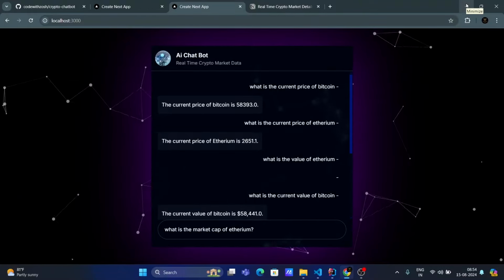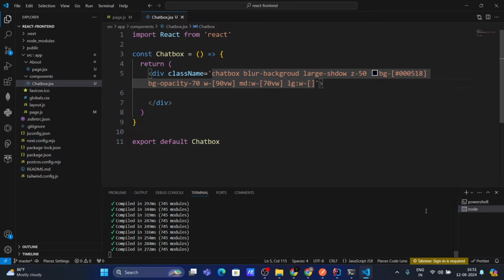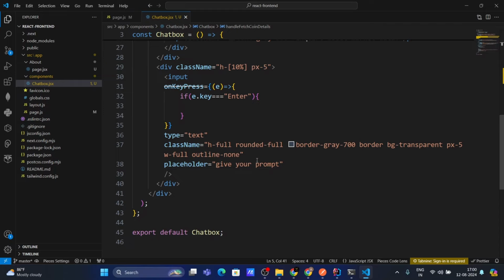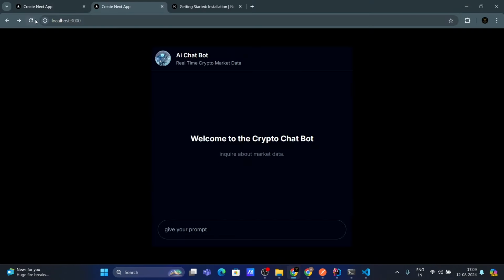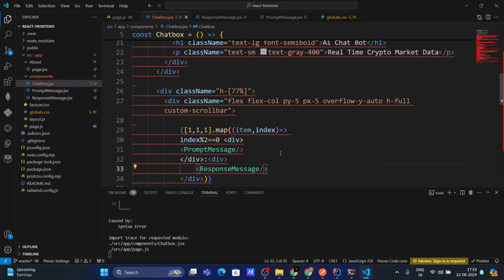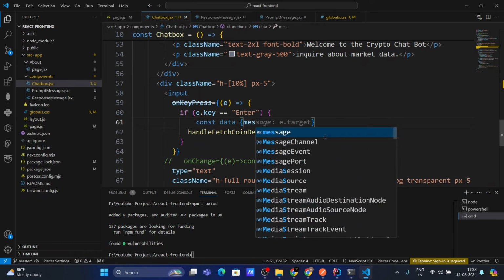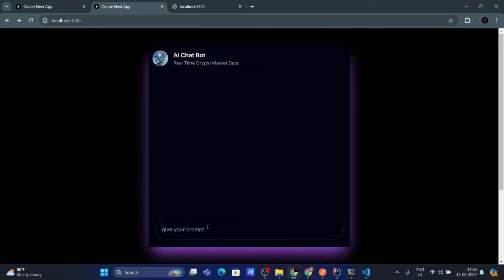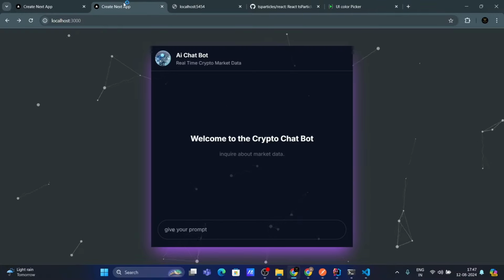🚀 Building An AI Chatbot | Frontend Connecting it to the Backend | Part 2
Building the Frontend and Connecting it to the Backend | AI Chatbot with Real-Time Crypto Market Data | Part 2

Welcome back to the second part of our AI chatbot tutorial series! In this video, we'll dive into building the frontend using Next.js and Tailwind CSS, and then connect it seamlessly with the Spring Boot backend we created in Part 1. You'll see how to fetch real-time crypto market data using the Gemini AI and CoinGecko API, and display it beautifully on your website.

🔧 What You’ll Learn:

Setting up the frontend with Next.js and Tailwind CSS.
Integrating the backend API with the frontend to fetch and display real-time crypto market data.
Handling data visualization and interactivity using TS Particles.
Best practices for connecting a React-based frontend with a Spring Boot backend.
This tutorial is perfect for full-stack developers looking to integrate AI and real-time data into their applications. Let’s complete this powerful AI chatbot together! 💻

If you missed Part 1, make sure to check it out first. 🌟